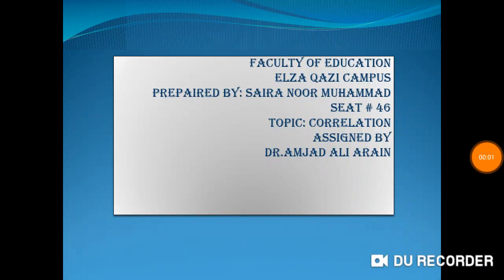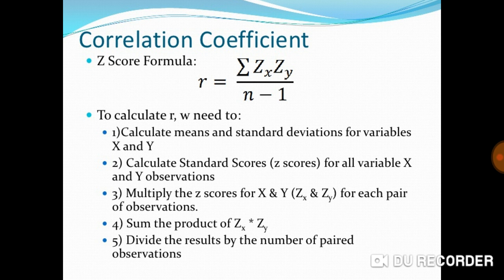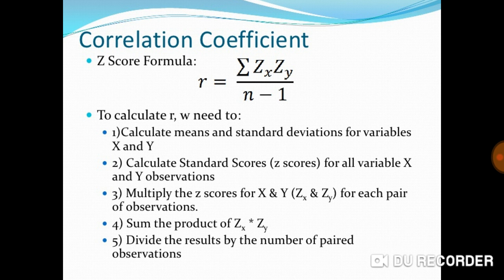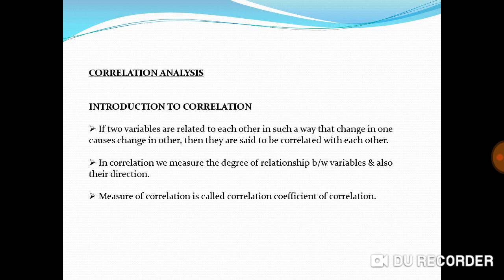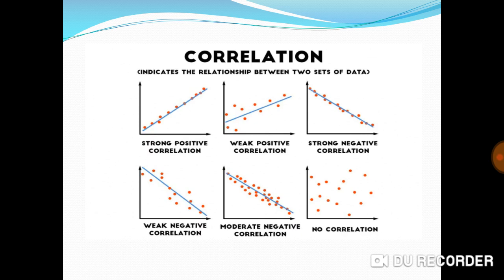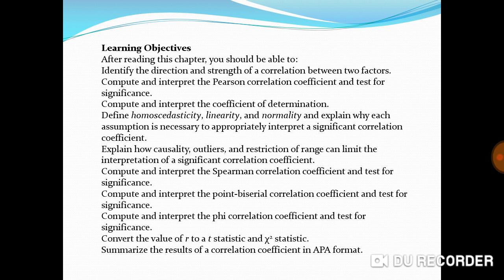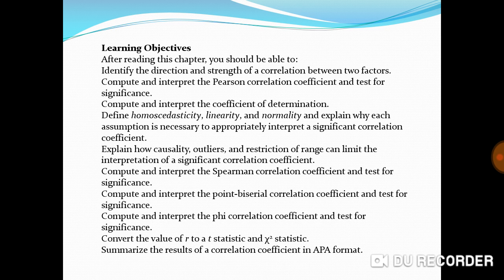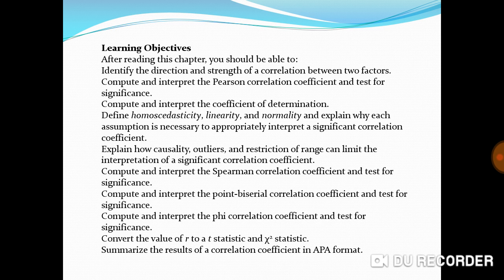Correlation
Topic: Correlation
Student Name: Saira
Class: B.Ed. (2.5)
Faculty of Education, University of Sindh, Pakistan"